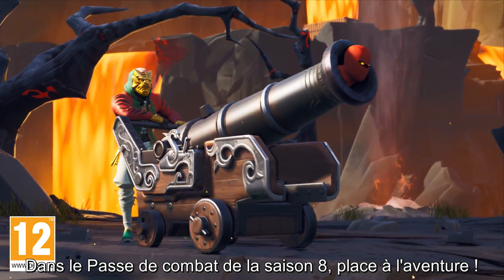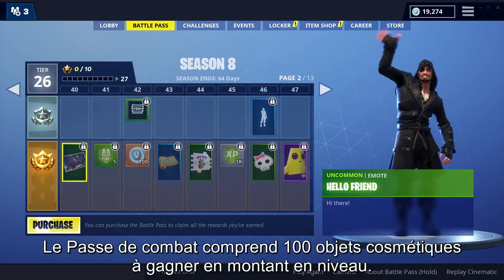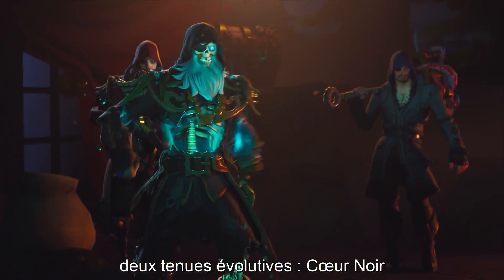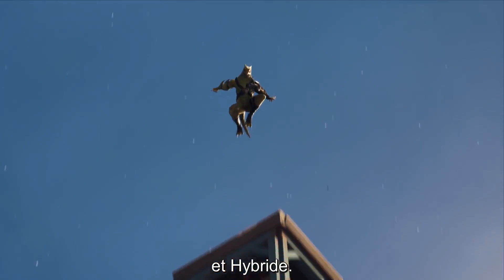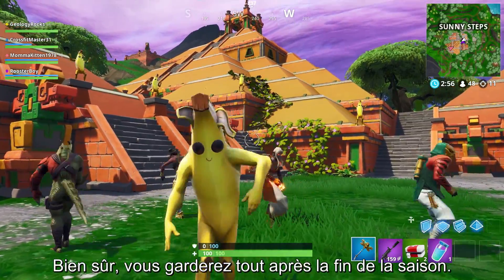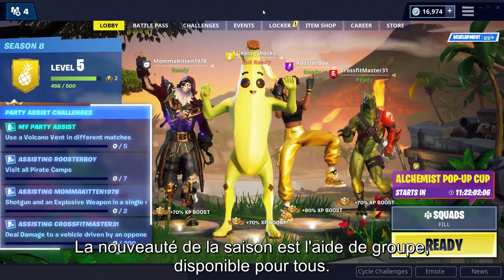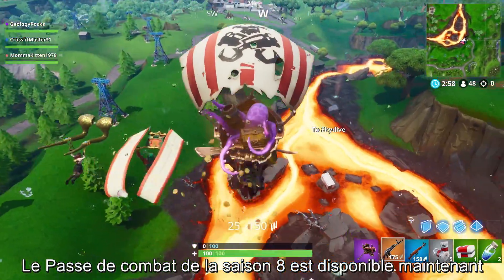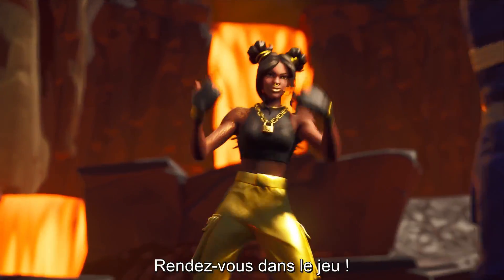Fortnite | Passe de Combat Saison 8 | PS4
Fortnite Battle Royale est disponible sur PlayStation 4.

Libéré du château du Roi des glaces et ayant recouvré toutes ses forces, le Prisonnier a abattu les flammes sur Fortnite et ses îles. Des pirates, des ninjas et plein d'autres nouveaux combattants s'apprêtent à se lancer dans une grande chasse au trésor, à s'affronter grâce aux canons de pirate et à dénicher du butin digne des légendes.

L'avis des joueurs entre en jeu, donnez le votre sur We Are PlayStation